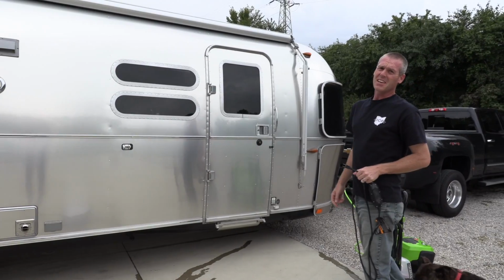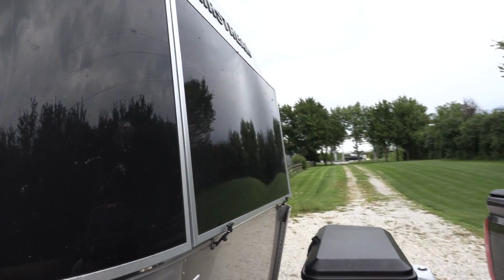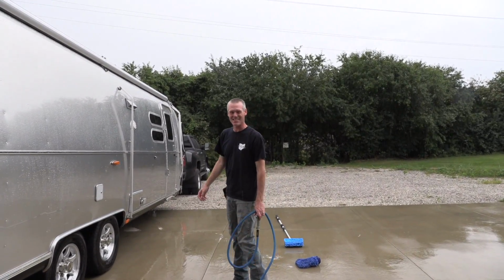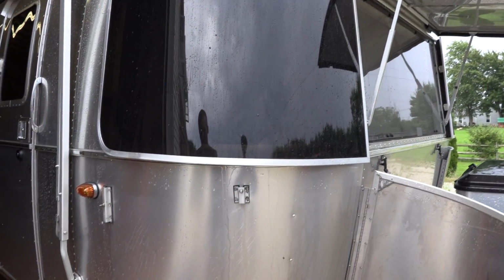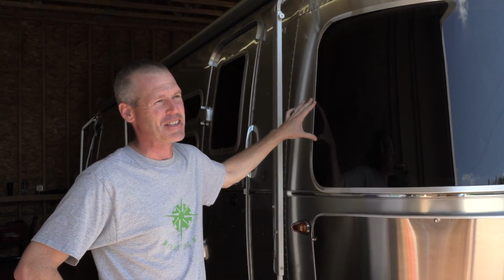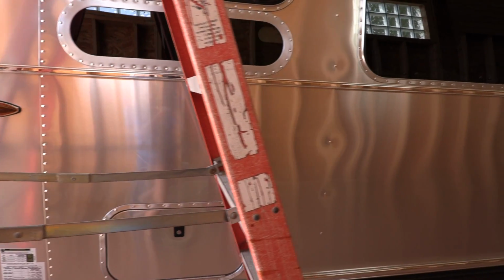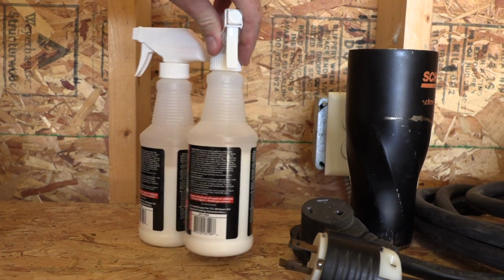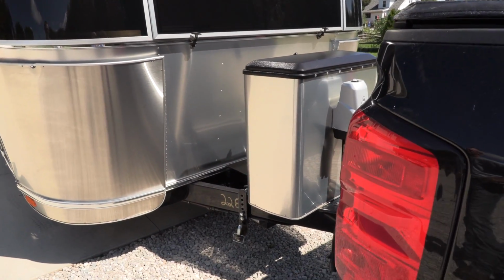Making the Airstream SHINE!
Our camera gear:
Canon XF400
Rode Video Mic Pro+
Canon EOS 80D
Rode VideoMic Pro
Joby GorillaPod
GoPro 5 Black